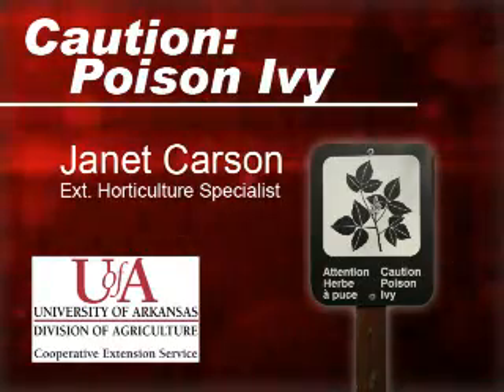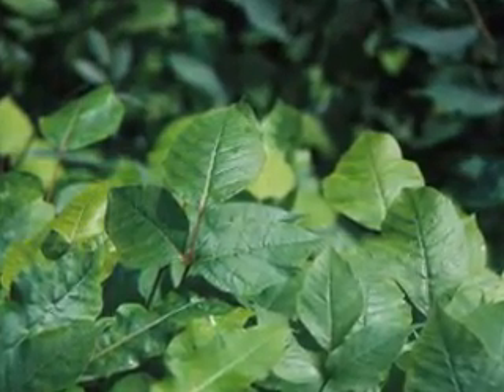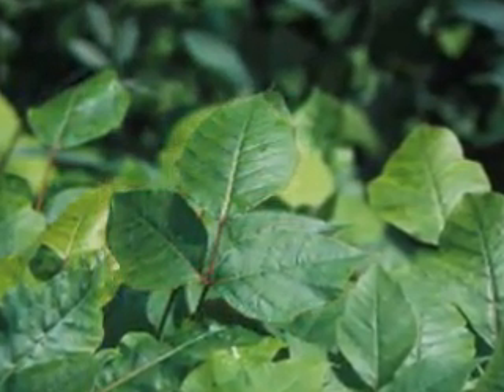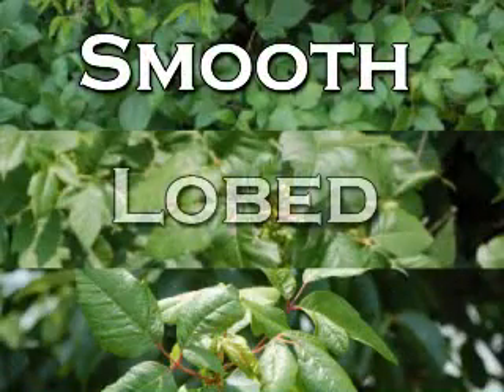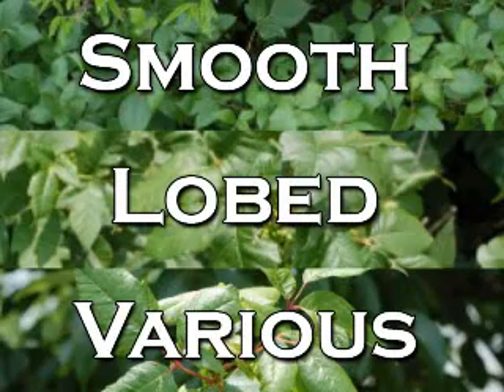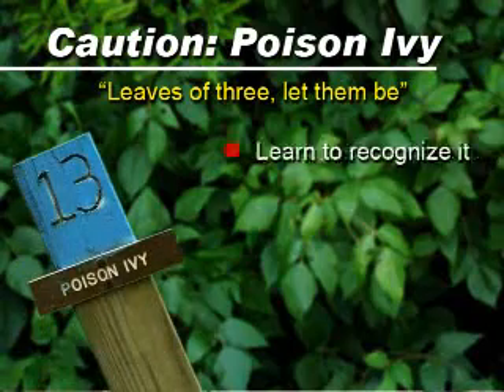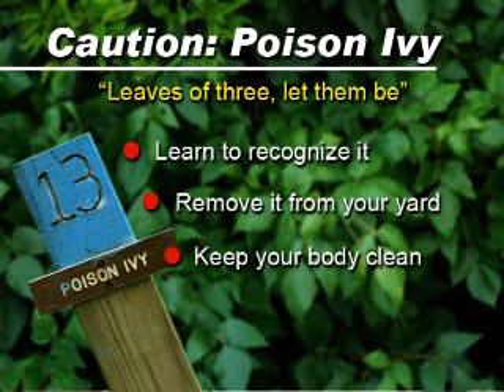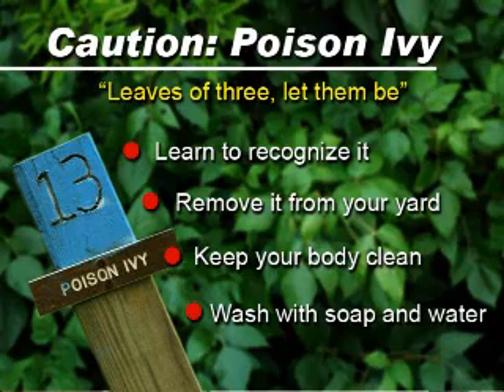Caution: Poison Ivy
Extension Horticulture Specialist Janet Carson shows how to tell the difference between poison ivy and poison oak.  Learn the steps to take to avoid and eradicate the plants.